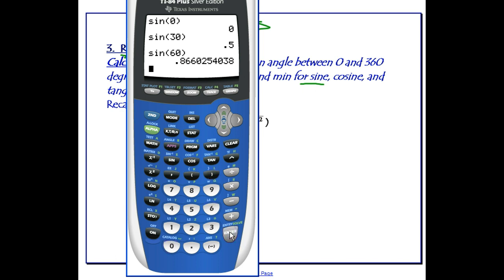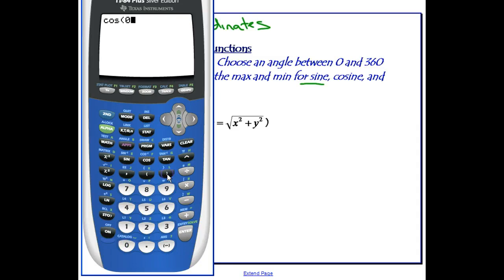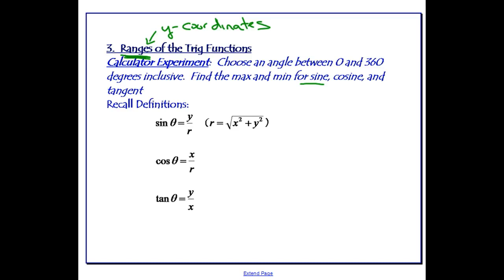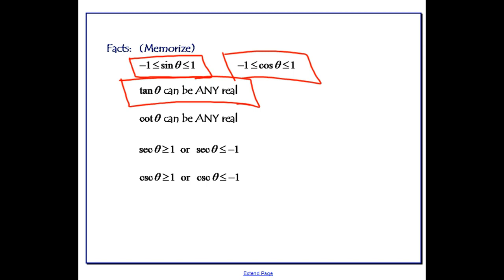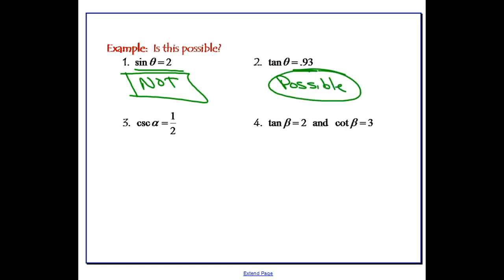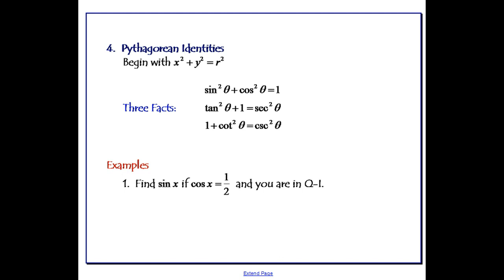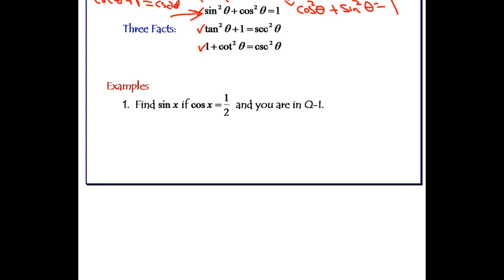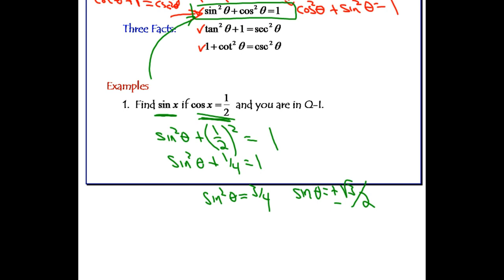Lesson 1.5 Part 2